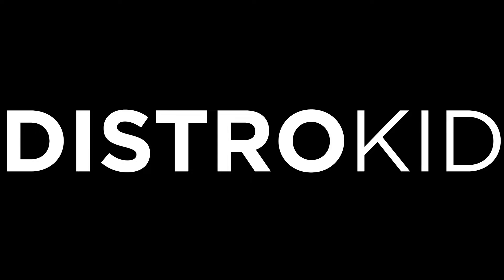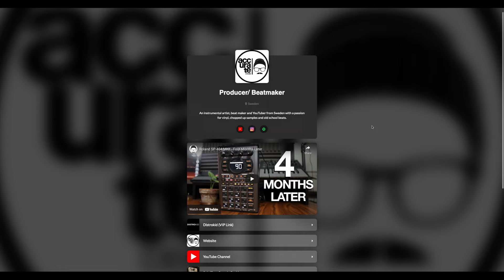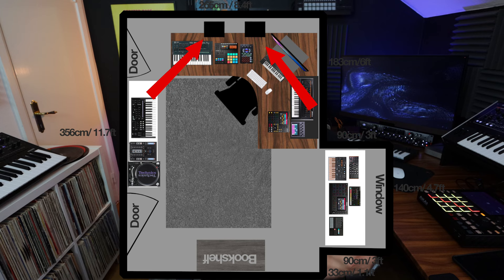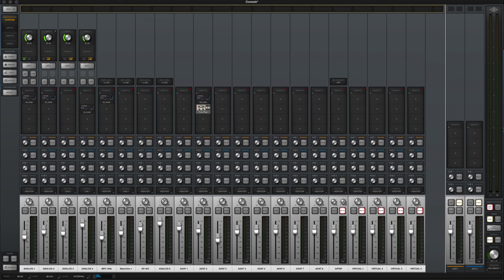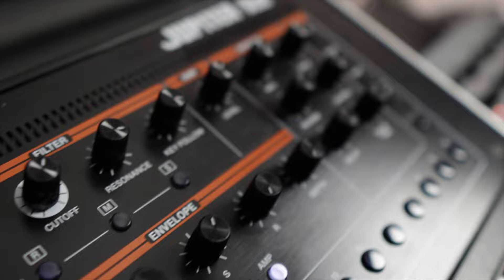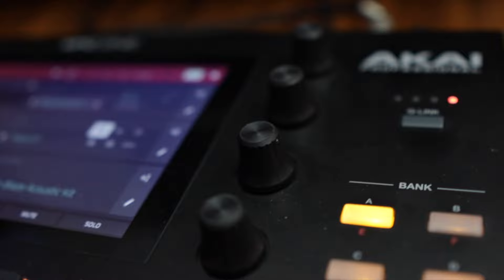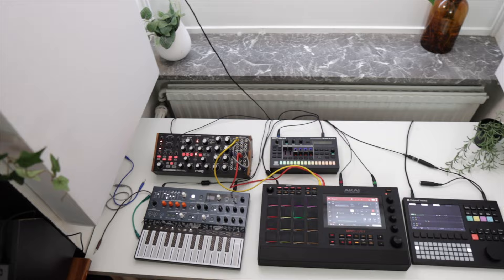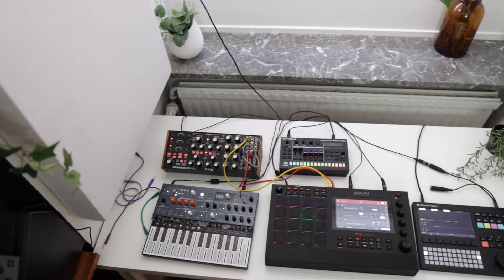Home Studio Tour 2022 - A beat makers setup!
It's been a while since my last studio tour and I thought it was about time to cover the state of this place in 2022! Lets go through my room, the layout, the acoustic treatment and of course: The GEAR!

Please share if you've got any thoughts on me getting a studio space. The jury is still out on that one :P

I never said it in the video but I feel like I need to mention the obvious: You DON'T need a setup like this to make beats!  I'm a tech nerd who enjoys the new stuff that comes out as well as vintage audio or music gear. An iPad, a free daw on a cheap PC or anything like that is a great start for a new beat maker. I'm just like this...

Time stamps:
00:00 Intro + sponsor
00:40 Presentation + overview
02:30 The Room and layout
03:10 The Desks
04:39 Acoustic Treatment
06:25 Computer
06:45 Audio Interfaces
07:15 The Gear!
16:09 Leaving the home studio??

--- MERCH
US

 --- MY EP "Weeks of Beats" ---
Spotify, Apple Music, iTunes, Amazon music, YouTube Music,